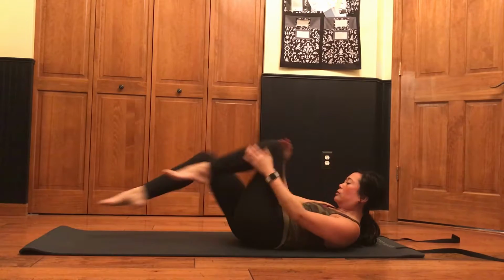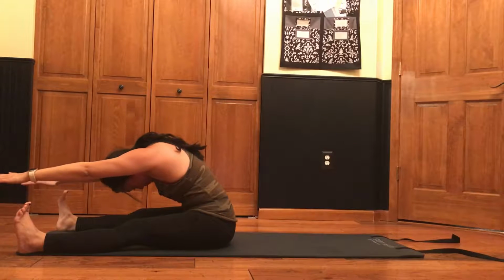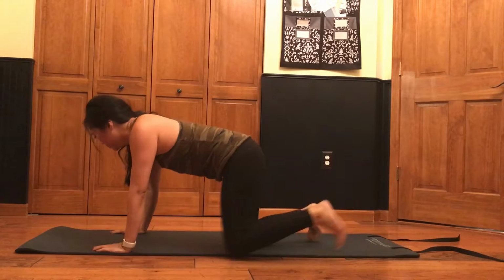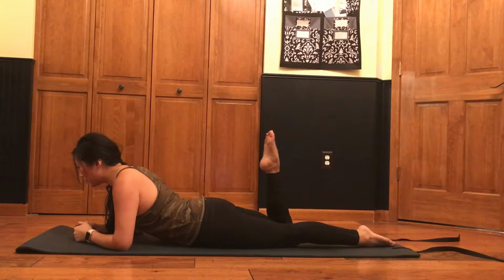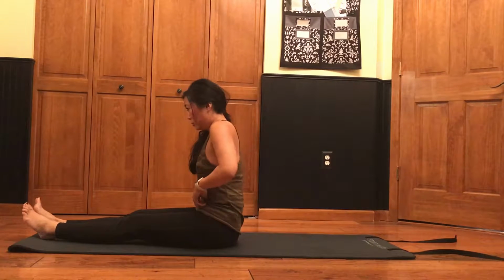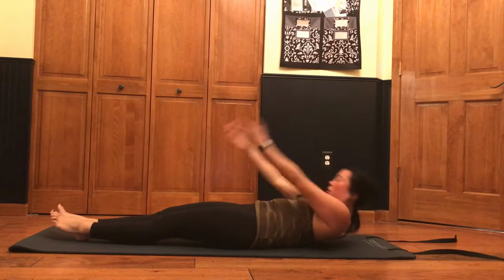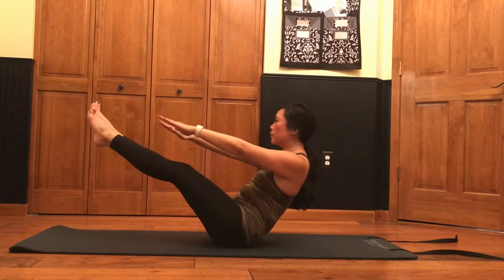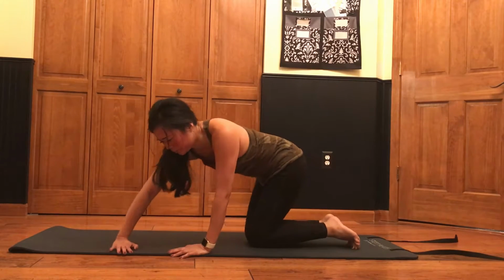Personal workout 1/2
Advanced mat